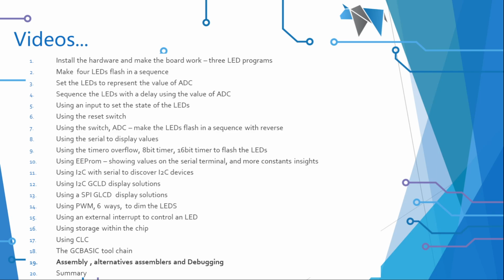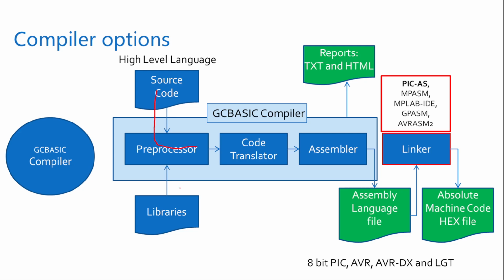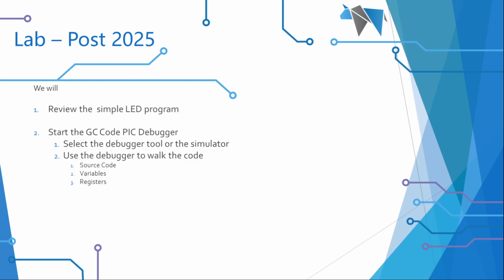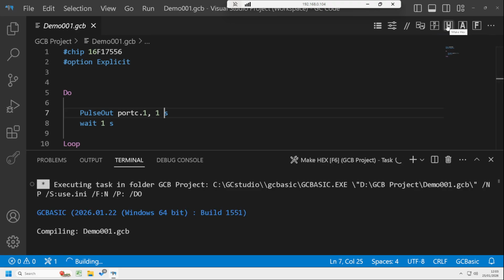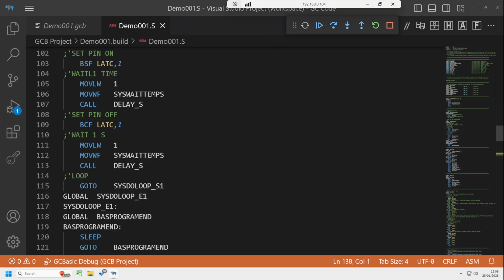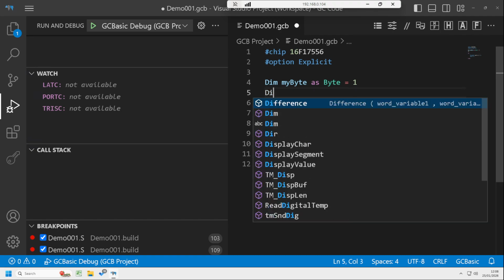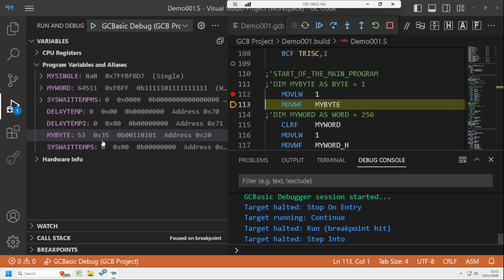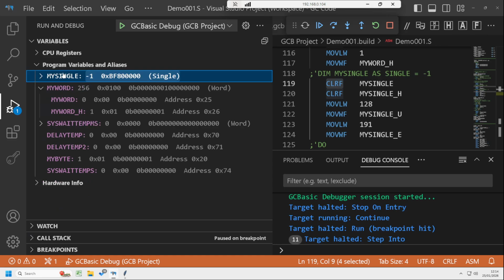PT19: PIC116F175xx chip Family - Using the toolchain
This video demonstrates how the GCBASIC toolchain integrates with GCCODE,  showing how you can use GCODE to assemble,  debug, simulator, and programming interface for PIC microcontroller development.

In this video you will learn:
• How to create a simple GCBASIC program
• How to a GCSTUDIO project to compile with GCBASIC
• How to use GCCODE to compile and program your device
• How to use GCCODE as a debugger with real silicon interface

This walkthrough shows the complete workflow from writing code in GCBASIC to compiling, programming, and debugging inside GCCODE, giving you a clear understanding of how both tools work together.